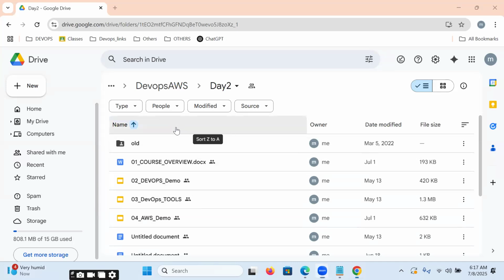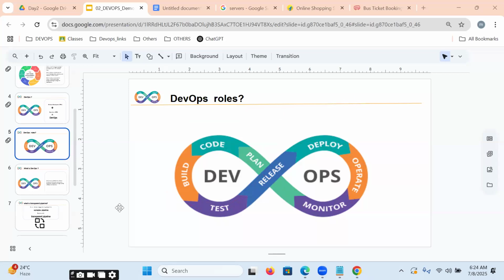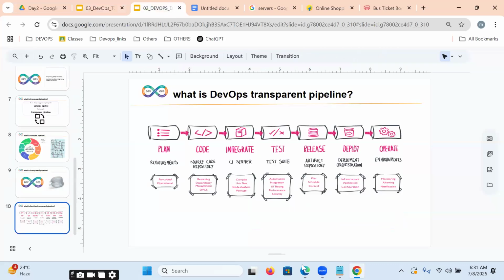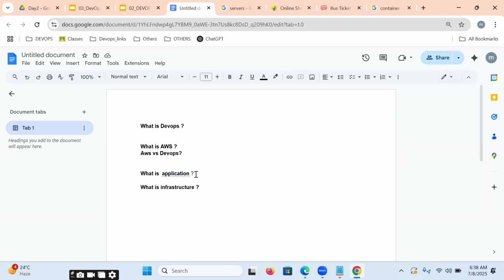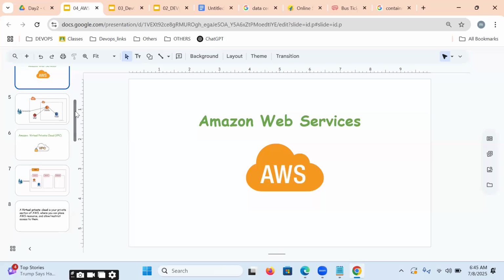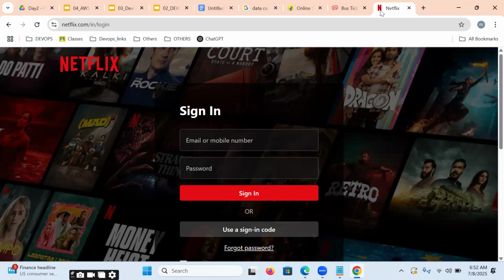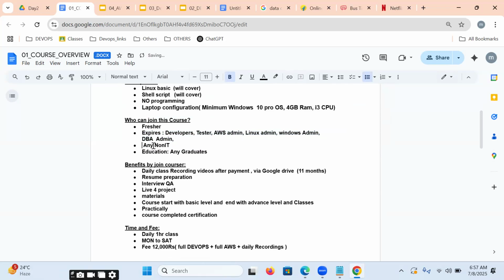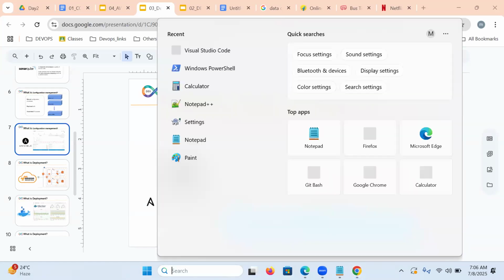DEVOPS with AWS - AI tutorials || Demo - 2 || by Mr. Maha On 08-07-2025 @6AM IST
Java tutorial by durga sir